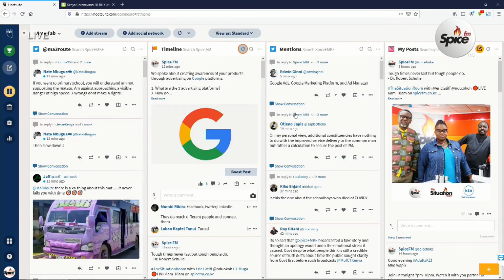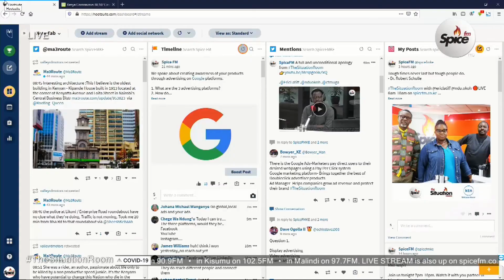Grow Your Business With Google | Episode 22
This is The Home of Sugar, Spice and Everything Nice!
Tune in Nairobi 94.4 • Mombasa 87.9 • Nakuru 96.0 • Eldoret 96.7 • Nyeri 90.9 • Kisumu 102.5 • Malindi 97.7. Always LIVE